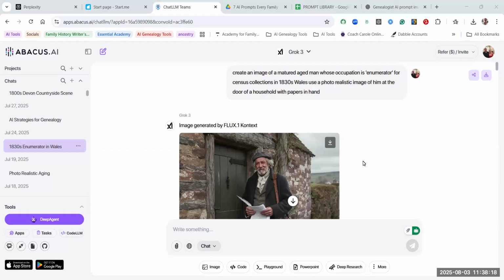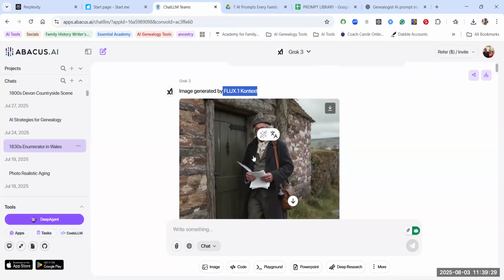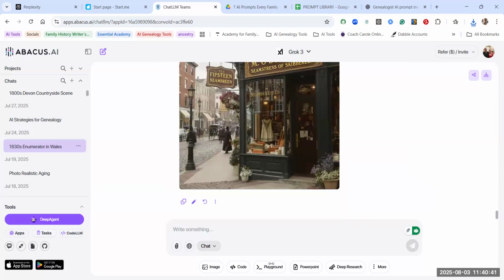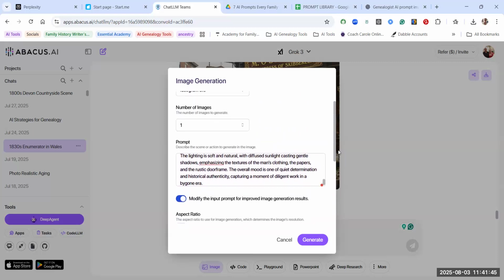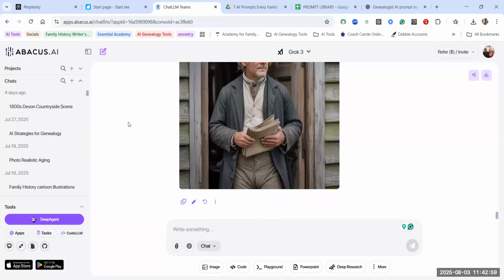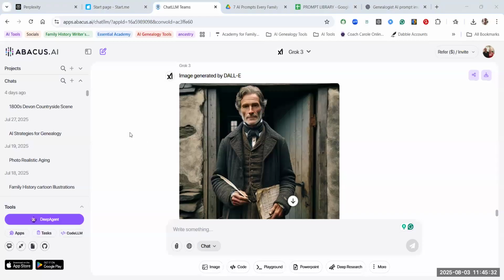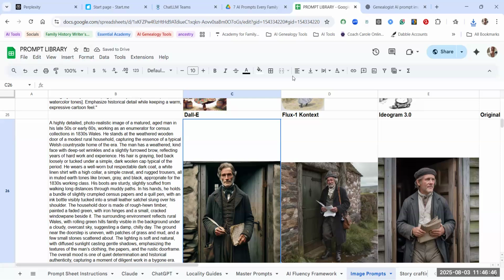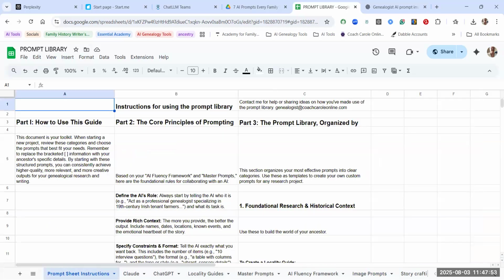I Tested 3 AI Image Generators on the Same Historical Prompt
Summary:
Carole demonstrates how to use Abacus AI and other image generation tools, such as Ideogram and Dall-E, to create historical illustrations, specifically focusing on a 1830s Welsh census enumerator. She showed how to create detailed prompts, generate images, and store them in a prompt library for comparison across different AI tools. Carole recommended that others create their own spreadsheet or Google Sheet to experiment with varying image generators and track their results.

If you are just beginning with AI for Genealogy, try this self-paced course, recently released: